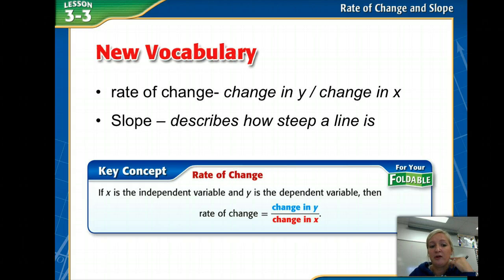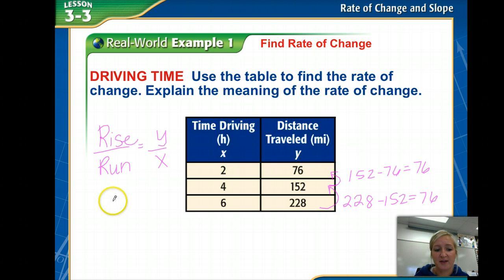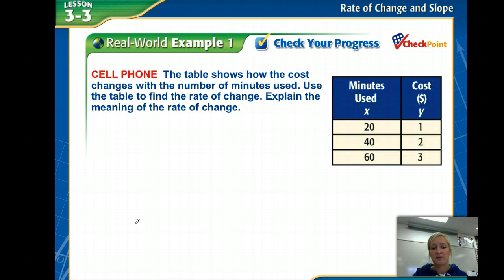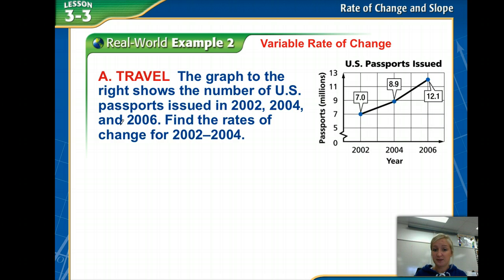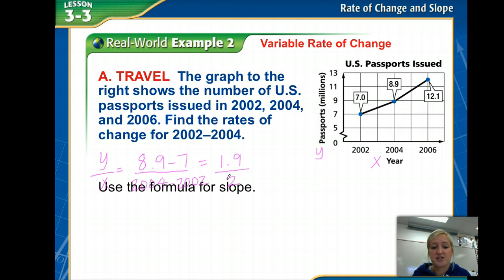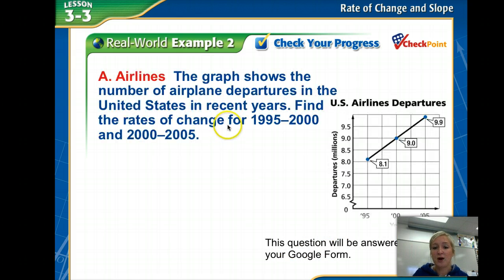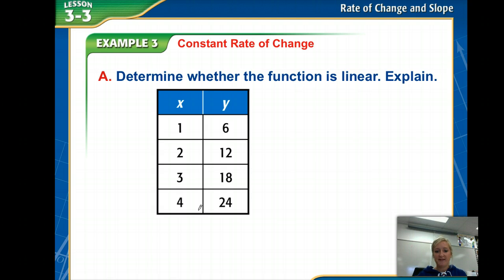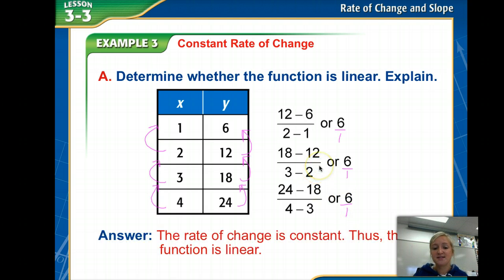3.3 Part 1